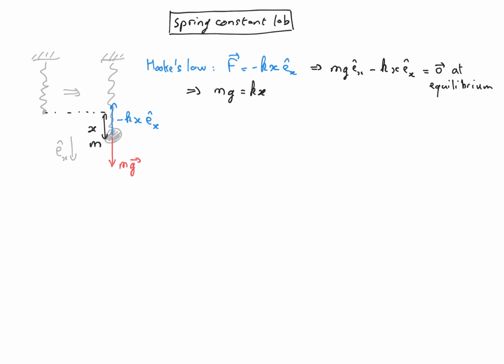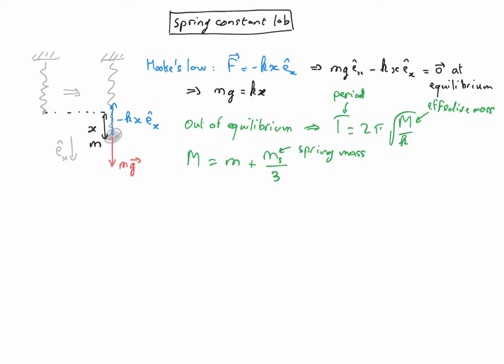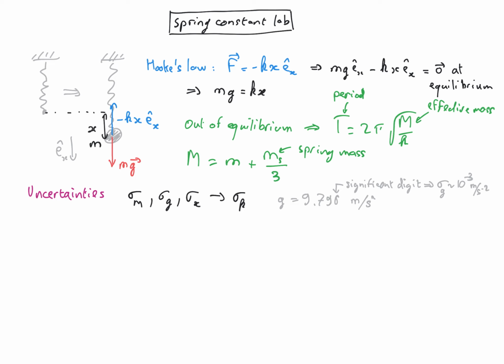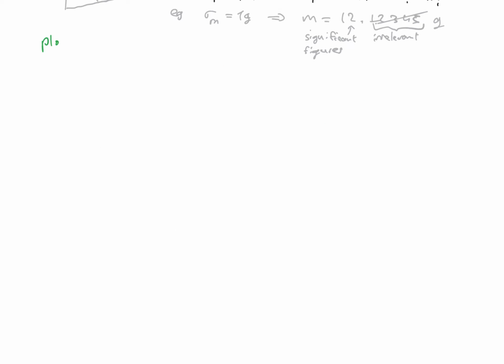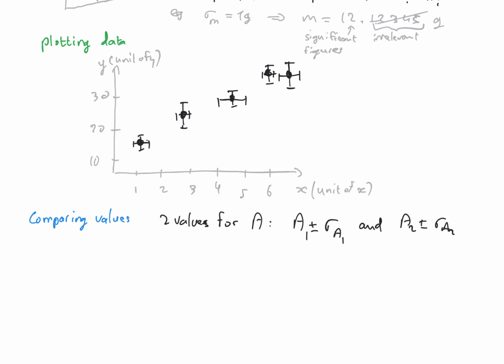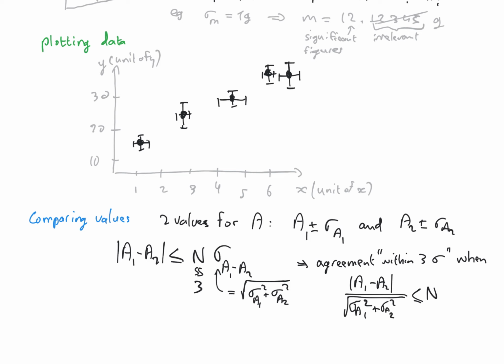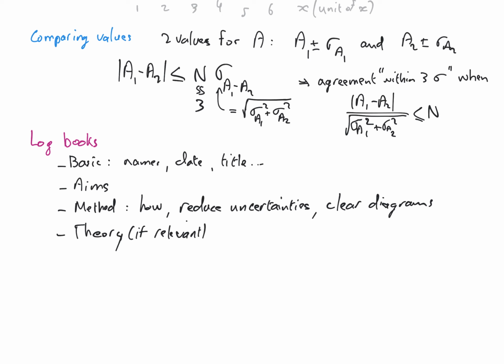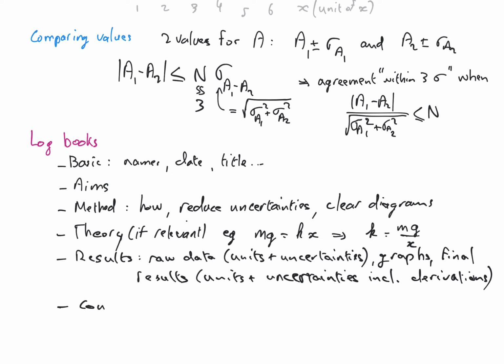Spring constant lab